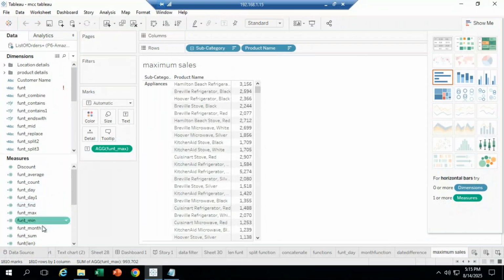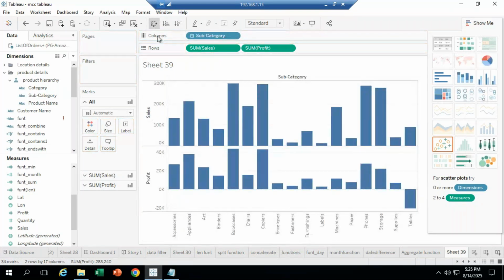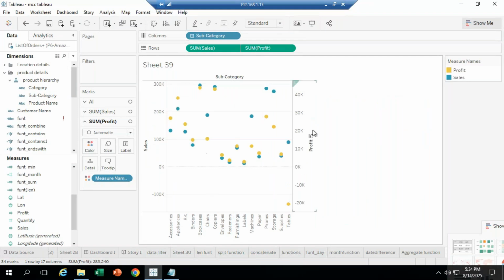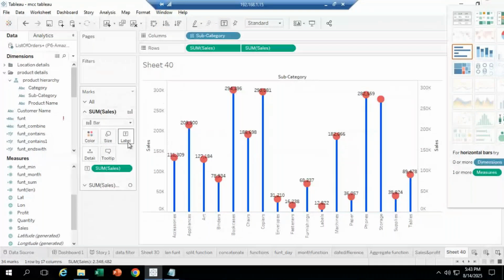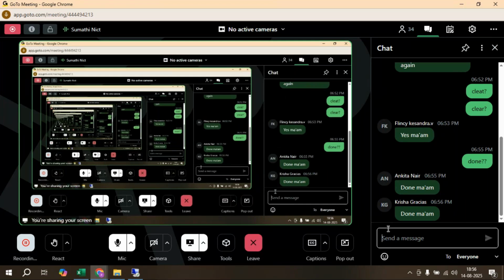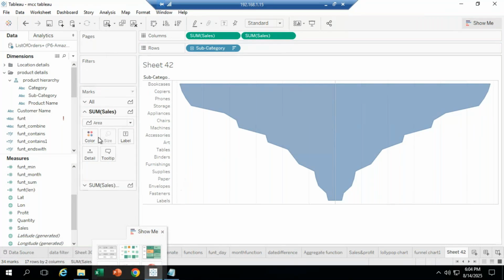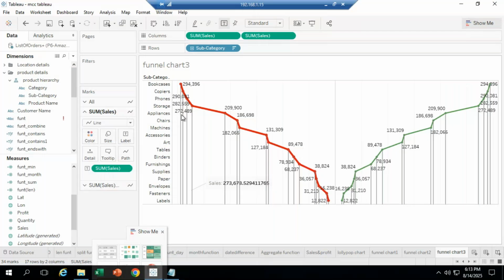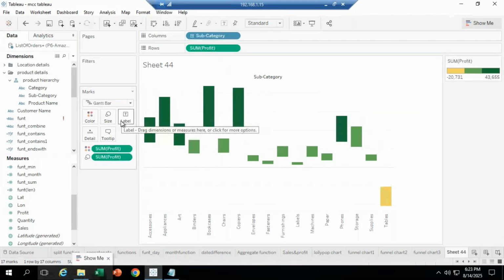Sumathi Tableau 14th Aug Mcc